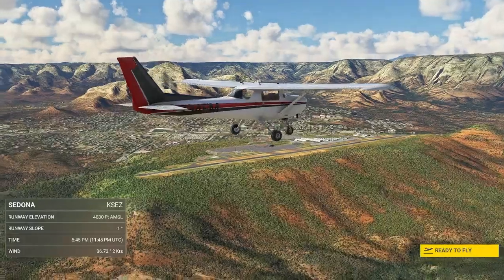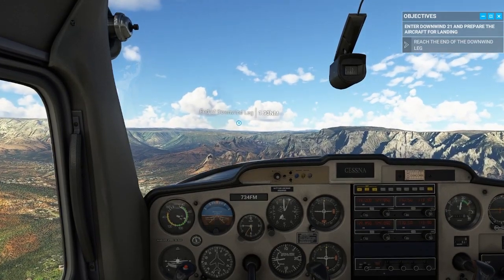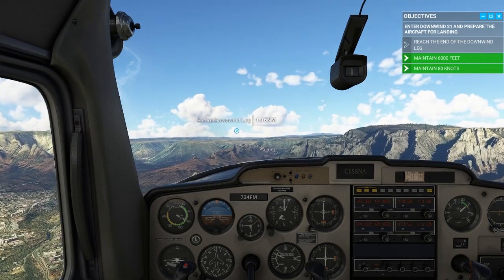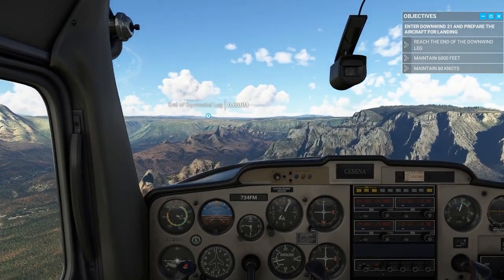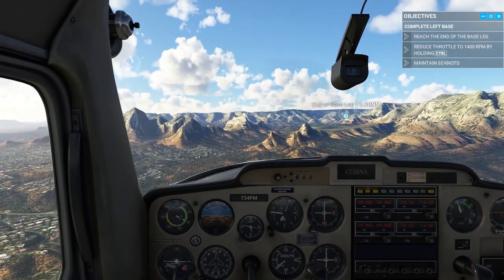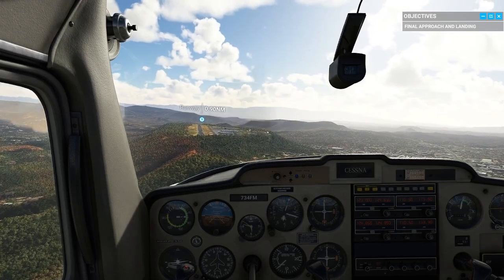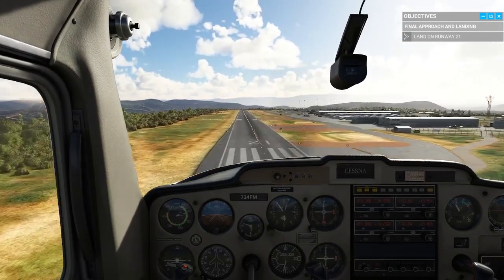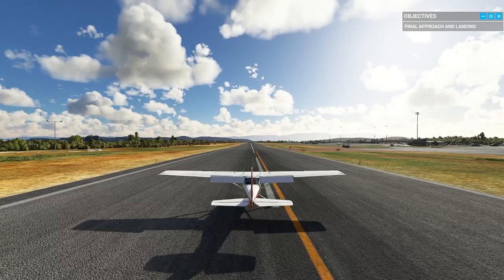Flight Sim class - Landings MSFS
This is one of the training scenarios in MS Flight Sim. This video focuses on landing the Cessna 150. I provide a little commentary based on my own experience